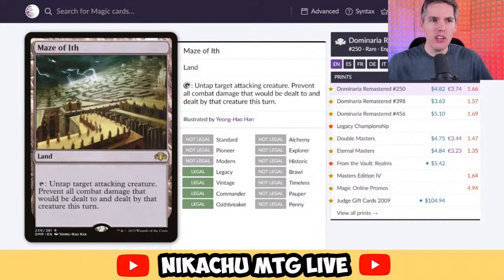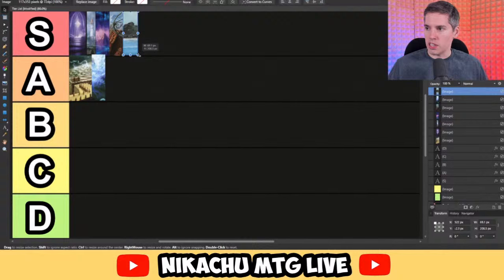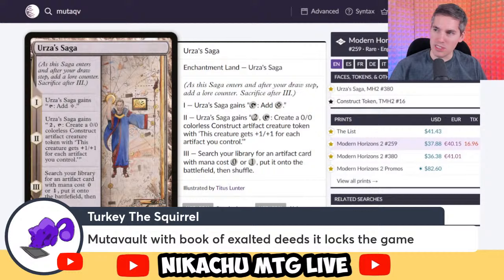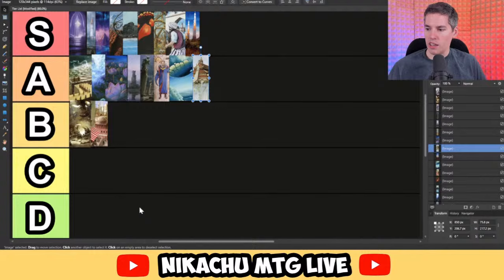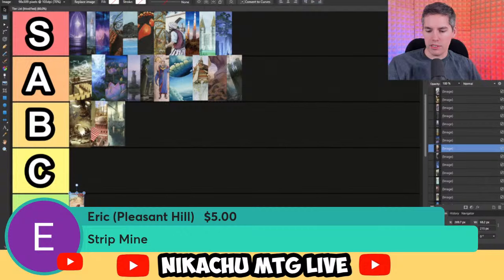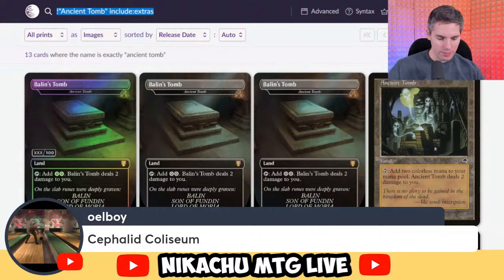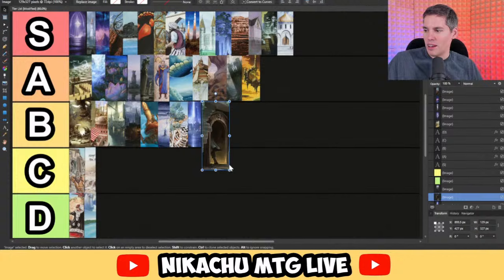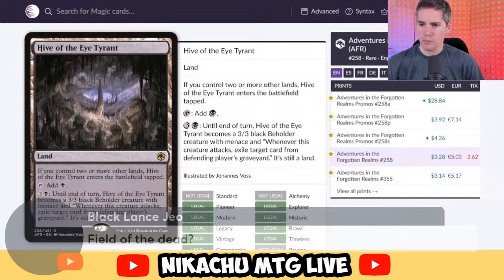The Ultimate Non-Basic Land Tier List | Magic: The Gathering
The Ultimate Non-Basic Land Tier List in Magic: The Gathering

Welcome to Coffee and MTG, the morning LIVE STREAM running Mon-Fri 11am-12pm CST.

Nikachu
Winnipeg, MB
R3T5T5, Canada